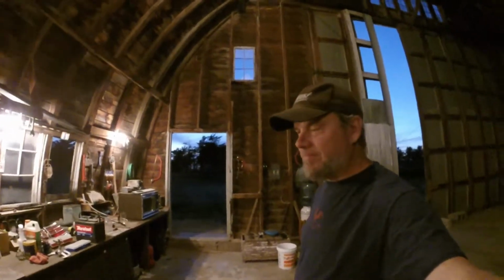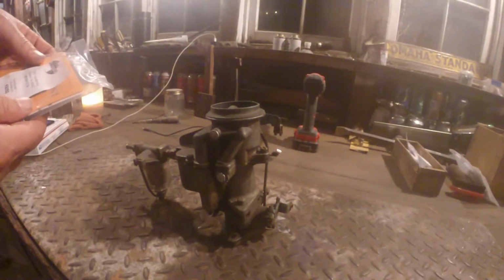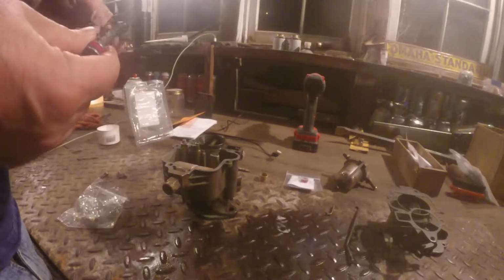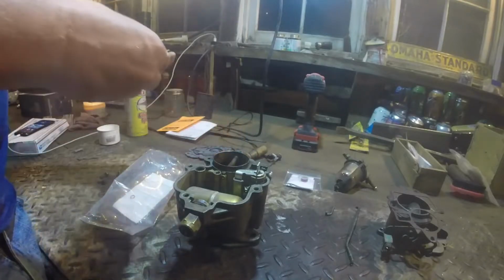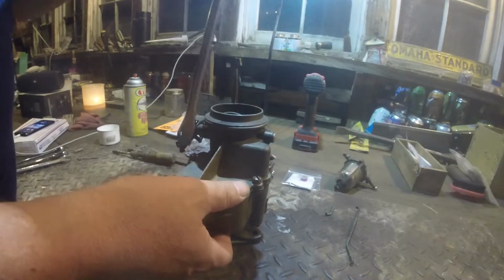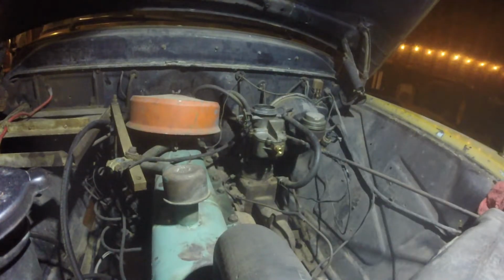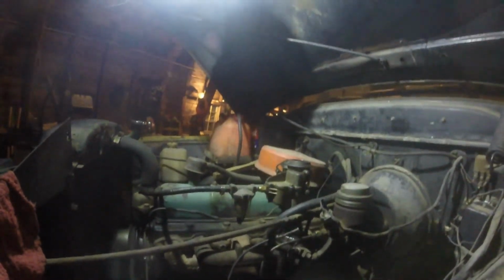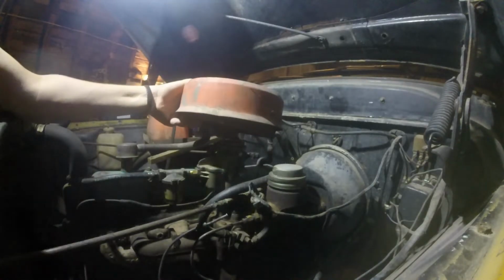Old Yeller finally back on the road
Finally! Finally! Finally got to take Old Yeller out for a drive on the dirt roads. I didn't have the confidence to drive it to the store to get a six pack, but I did take a nice sunset cruise around the neighborhood and enjoyed a refreshing barley pop at my favorite view spot! Looking forward to working out some additional bugs and making it truly word worthy. This was likely the first time she got to go on a drive in likely over 30 years!

This video has all the elements of how making a few wrong decisions will just ultimately take you back to where you started, but with the added benefit of hands on motor memory activitied. Which you can not get from reading a book or watching a video. Believe me I tried. The only sad thing is that the chances I will ever need to be involved in rebuilding this specific carburetor again is very slim, like one in a million. So there is a chance.

Rebuilding a Carter Ball B&B (manufactured for Chrysler) 700s was actually pretty fun and not too difficult. I regretted wasting time by not ordering the rebuild kit from Mike's Carburetor Parts straight away. It was definitely not not at all a cost effective way to get Ol' Yeller drinkin' gas again. In the end, it all worked out, and there was plenty other things to do while I pondered my next move with the carb.

Ultimately it was the throttle linkage, and the fact that it would be very difficult to modify it to make it work. As well as the timing advance vacuum line, and air cleaner mount. I may try to get an OEM Zenith carb. on her one day...we'll see.

Thanks for stopping by and I do hope you found at least a little enjoyment watching Old Yeller make it out of the shop and onto the dirt roads!

Cheers from Nebraska!

Derek